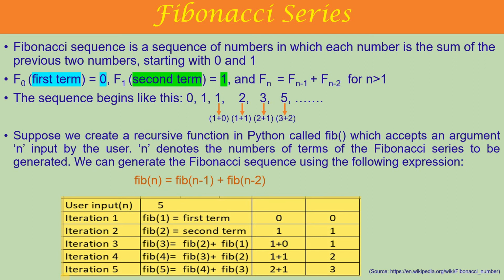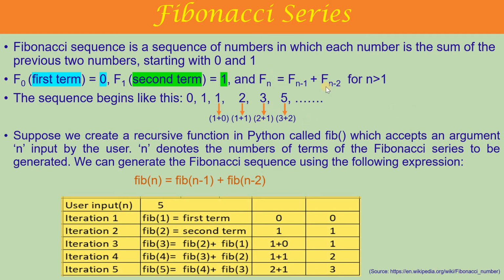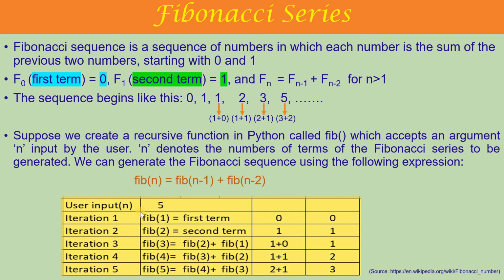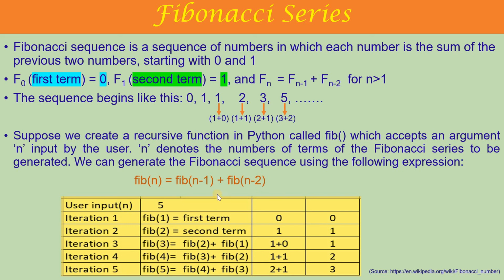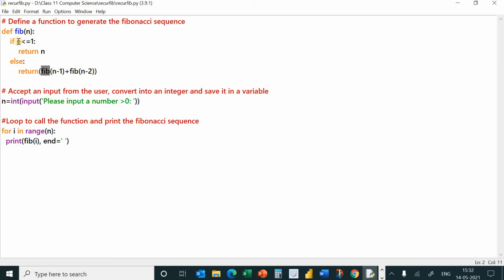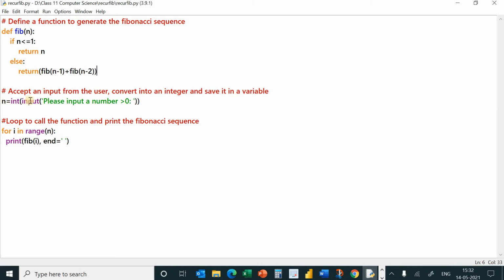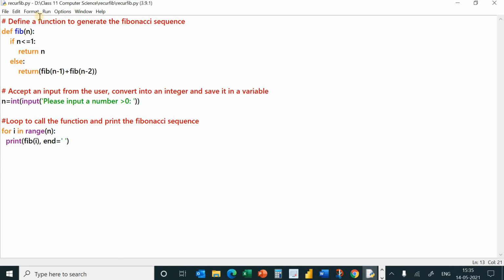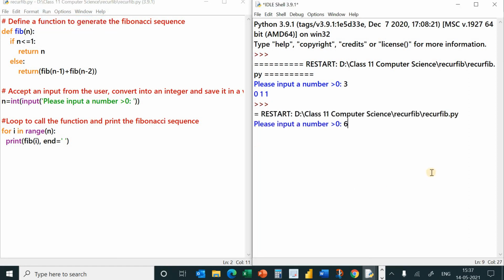Fibonacci Series using a Recursive Function in Python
Printing a Fibonacci Series using a Recursive Function in Python